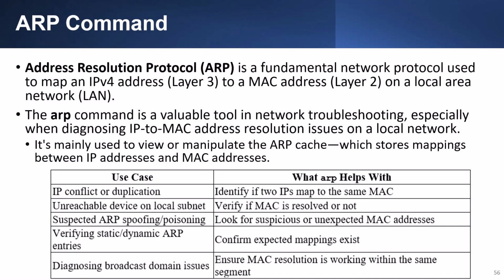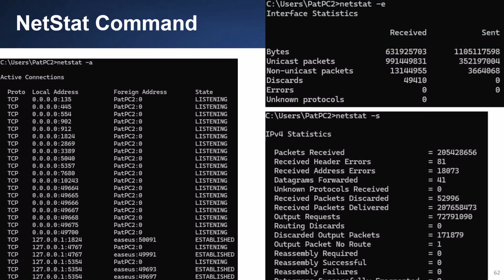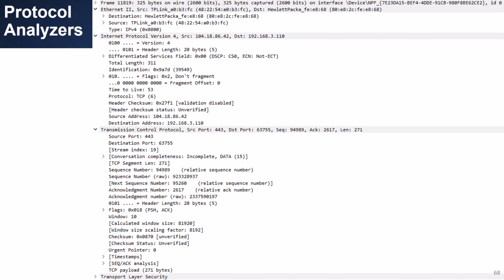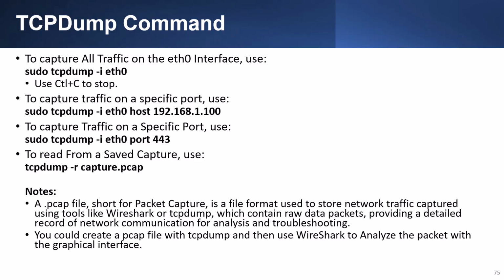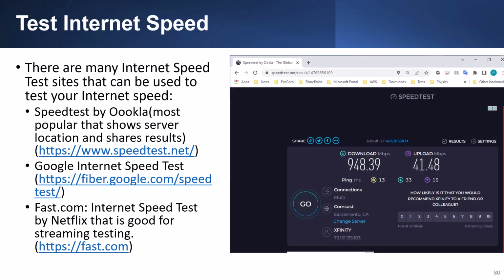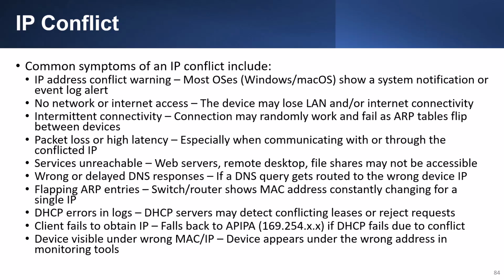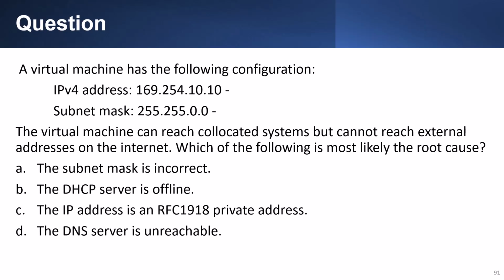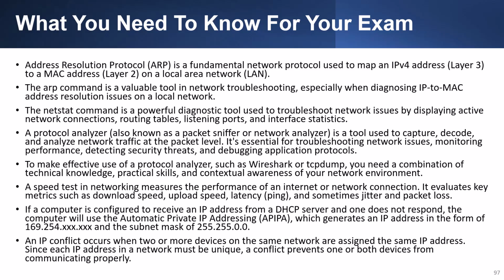CompTIA Network+ 05-19 TCP/IP Part 19 - Troubleshooting IP Networks Part II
Welcome to the TCP/IP Part 19 Troubleshooting IP Networks Part II. During this video will continue our discussion on troubleshooting IP networks with a focus on more advanced commands such as ARP, netstat, protocol analyzers, speed tests, APIPA addresses and IP conflicts.

Objectives:
CompTIA N10-009 Objective 5.3 – Given a scenario, troubleshoot common issues with network services..
- Address pool exhaustion
- Incorrect IP address
  - Duplicate IP address
CompTIA N10-009 Objective 5.5 – Given a scenario, use the appropriate tool or protocol to solve networking issues.
- Software tools
  - Command line
    - nslookup
    - tcpdump
    - netstat
    - Arp
  - Speed tester

As with most of my videos, there are practice questions at the end of the video.